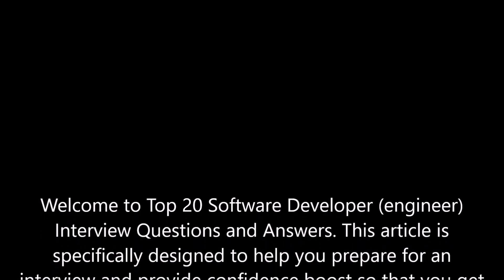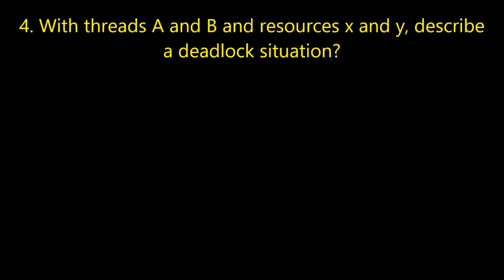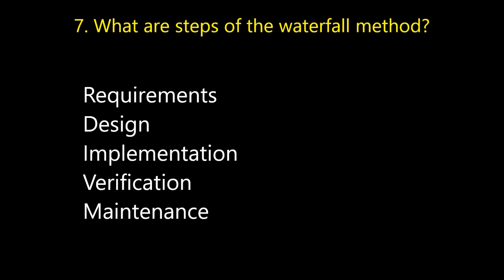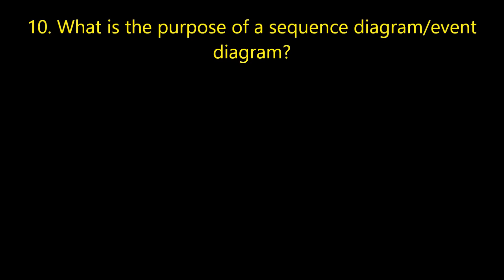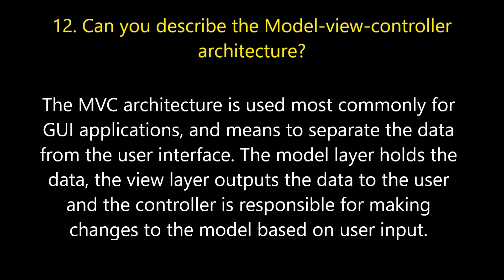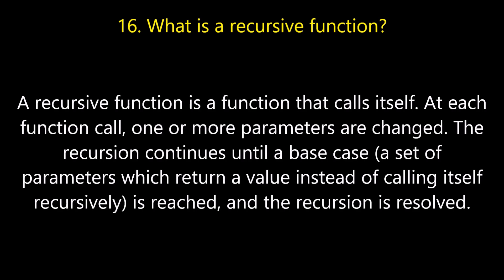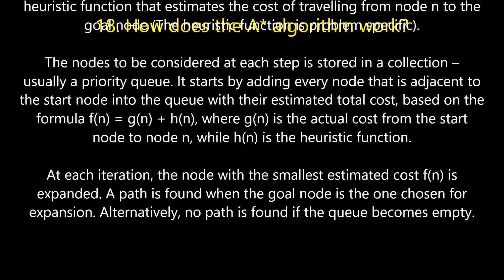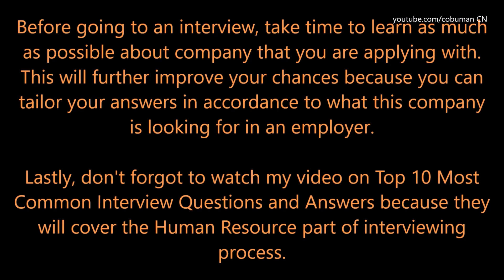TOP 20 Software Engineer Programming Interview Questions and Answers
0:00 Introduction
1:02 What is 29 in binary and hexadecimal?
1:19 What is a singleton class?
1:34 Explain inheritance in object-oriented programming?
2:45 What is a non-functional requirement?
3:14 What is a functional requirement?
3:28 What are steps of the waterfall method?
3:46 In SCRUM, what is the purpose of the daily stand-up meeting?
4:31 What are the benefits and disadvantages of paper prototyping?
5:21 What is the purpose of a sequence diagram/event diagram?
5:47 Lets take a short break...
6:29 What is modularization?
6:53 Can you describe the Model-view-controller architecture?
7:24 What is a directed acyclic graph?
7:41 What is the difference between black box and white box testing?
8:02 What is the difference between a queue and a stack?
8:44 What is a recursive function?
9:12 What is the average and worst case run time of the quicksort algorithm?
10:51 In SQL, with unique keys, what does inner and outer join do?
11:26 What is an SQL injection, and how are they prevented?